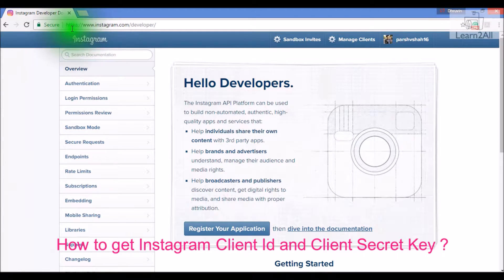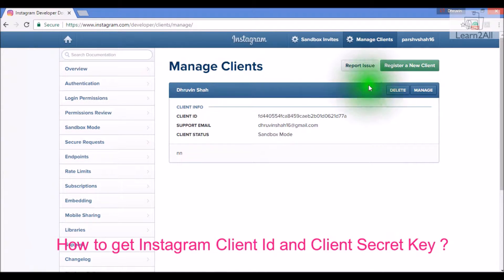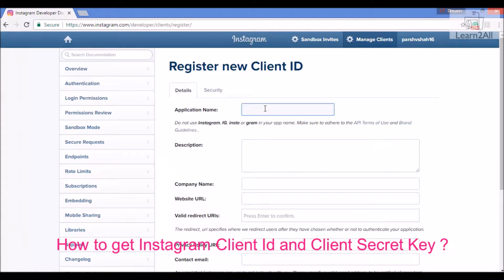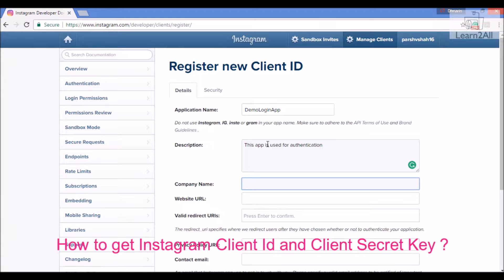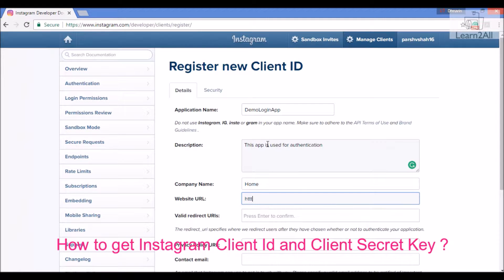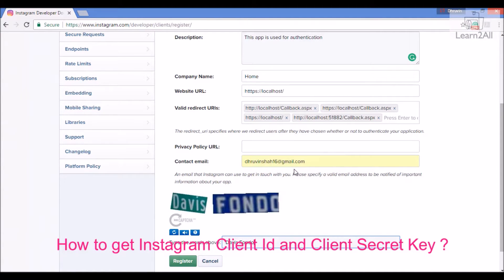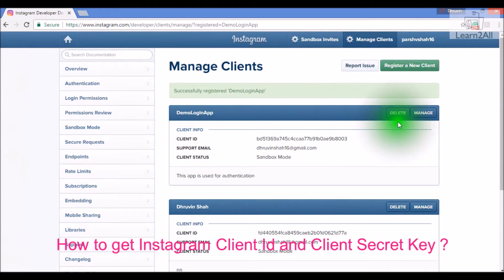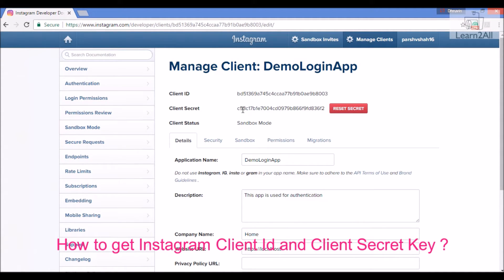How to create Client Id and Client Secret for Instagram ?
In this video you can learn how one can generate  Instagram Client Id and Instagram Client Secret ? Today Social Media is growing faster and faster.Many websites provide an option to login with Instagram, at that time you need to generate client Id and client Secret for your application. When you want to integrate instagram with your ASP.NET web application or any other application at that time this would be very helpful to you.